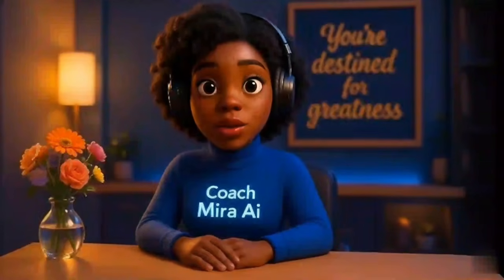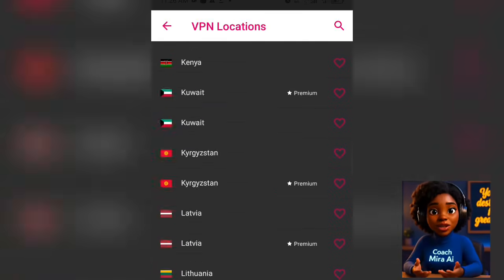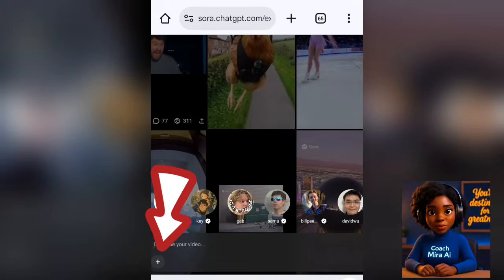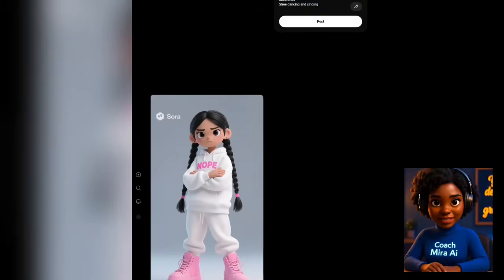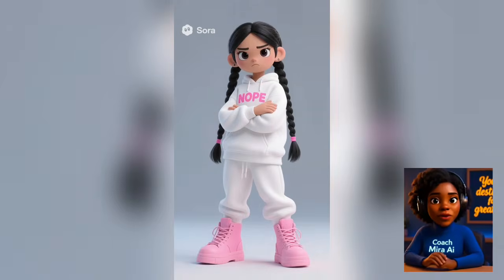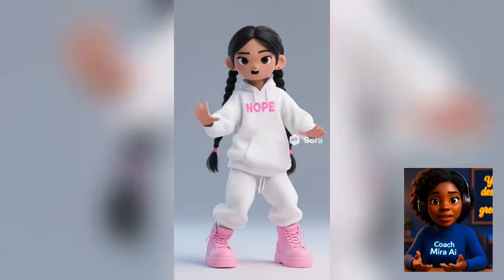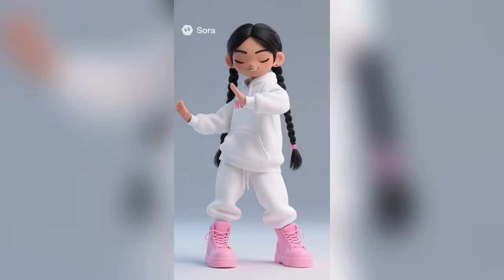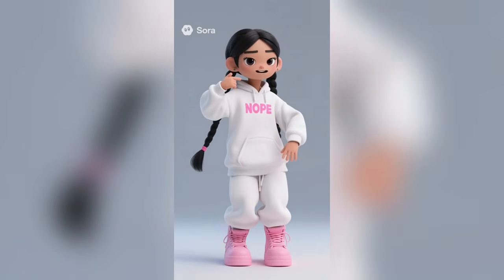Sora 2 Free Access + Invite Code | 100% Free AI Video Tool for Everyone | Coach Mira AI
SORA 2 IS HERE — FREE ACCESS + INVITE CODE NOW AVAILABLE!
Experience the next level of AI video creation — realistic, cinematic, and 100% free to use.
In this tutorial, Coach Mira AI shows you exactly how to get your Sora 2 Free Access and Invite Code — no payment required!

🎯 What You’ll Learn:
✅ How to access Sora 2 (Official Free Invite Link)
✅ How to generate cinematic AI videos with text prompts
✅ Tips for content creators & AI video makers
✅ 100% free access for everyone — no VPN needed

Sora2 invite code
 BDZGWZ